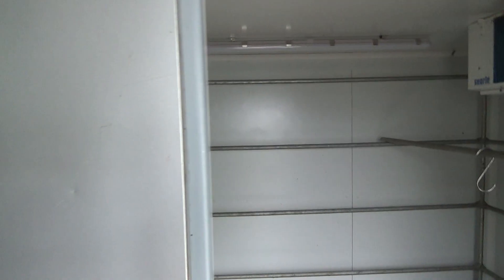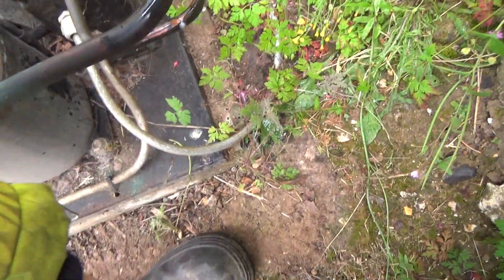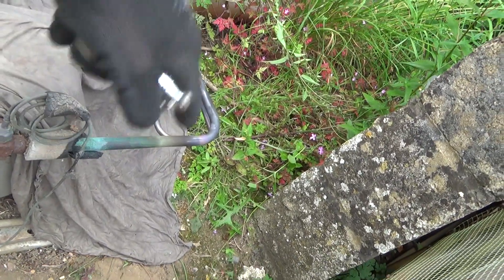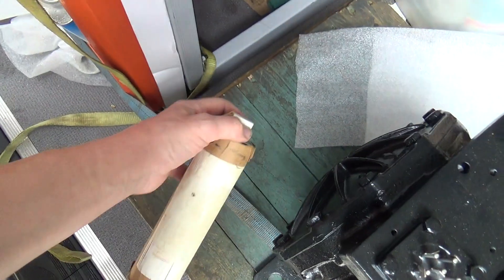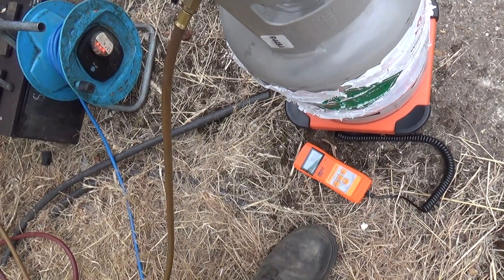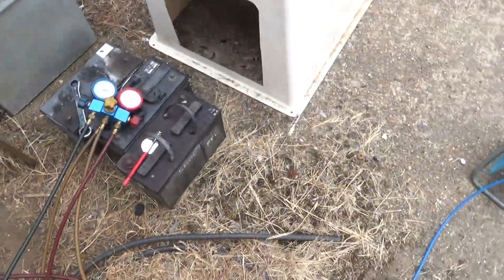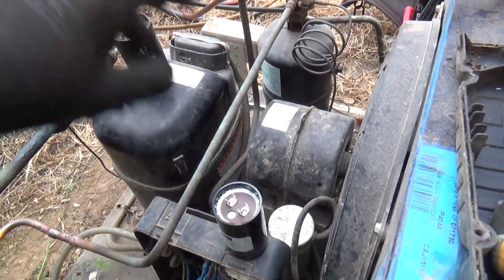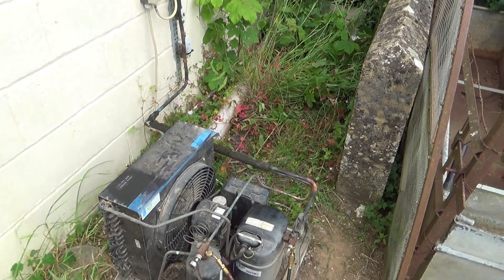Thanks Jim, Supco 88 Saves the Day!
Fixed a leak on the liquid line then found the compressor siezing up, presumably due to oil migration while the system was low on refrigerant.
Didn't have any oil on the van but remembered I had some left over Supco 88 and oil mix I'd used previously to try and unstick a reversing valve after seeing a video by Jim Pettinato recommending it for such situations.

Sucked the mix into the compressor and after a couple of klixon trips it kept running. Limited the suction pressure to start with to keep the bearing load down until the oil had a chance to circulate back to the compressor.